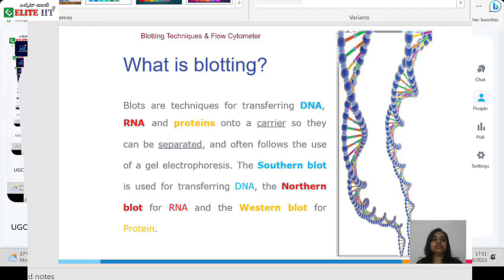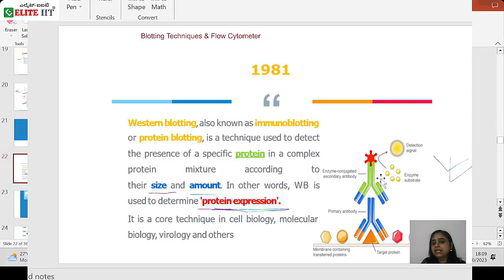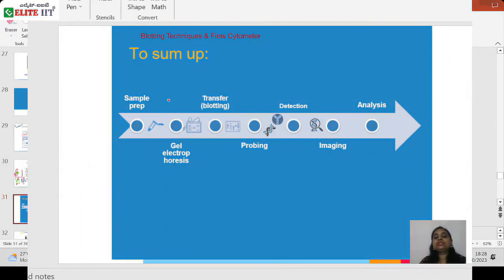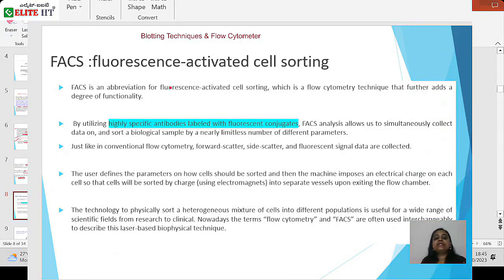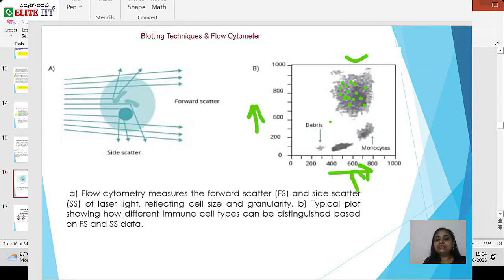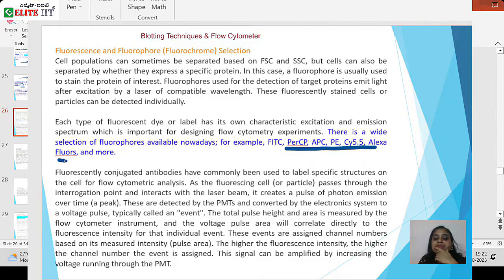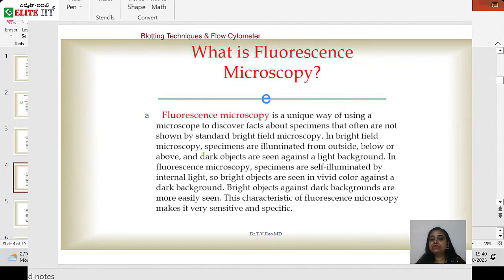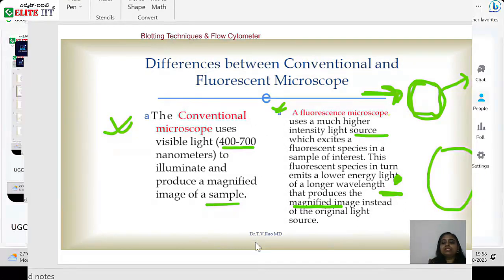Coaching center for CSIR NET LIFE SCIENCE